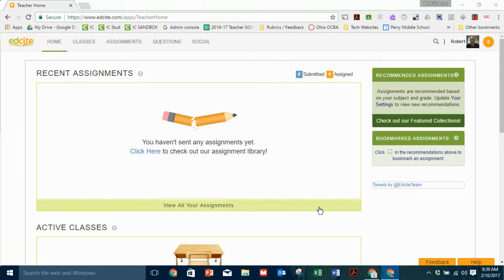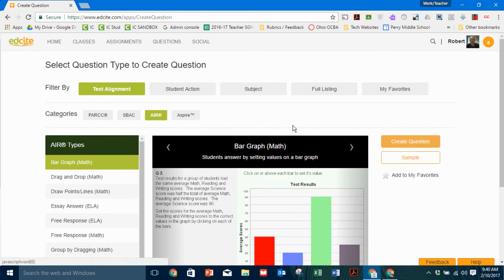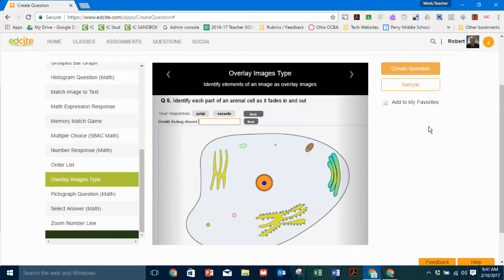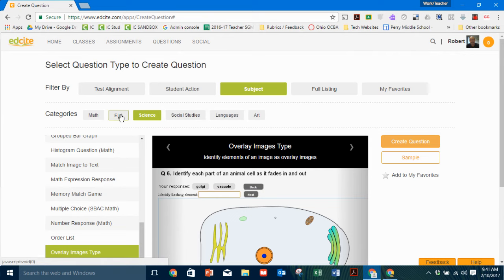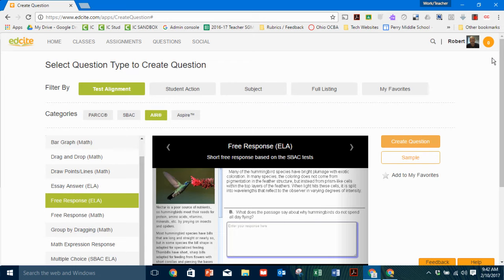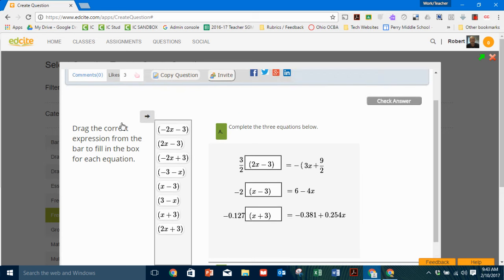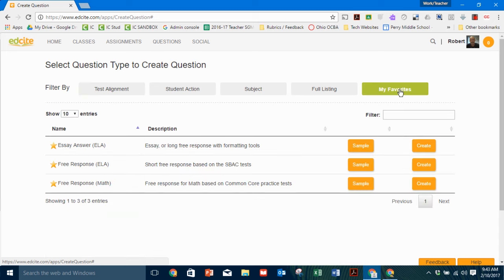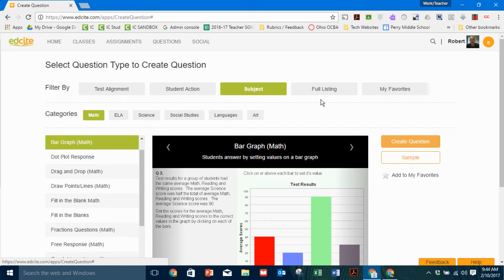Feb 10, 2017 9:44 AM